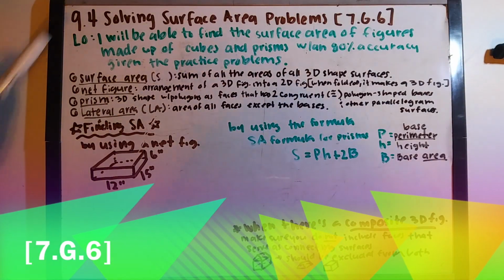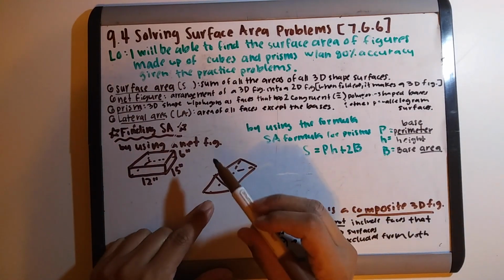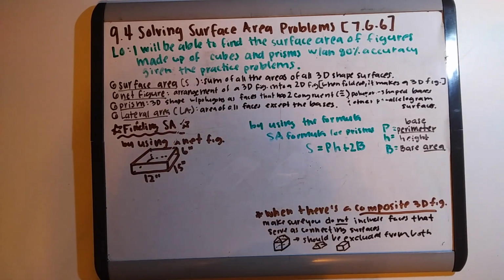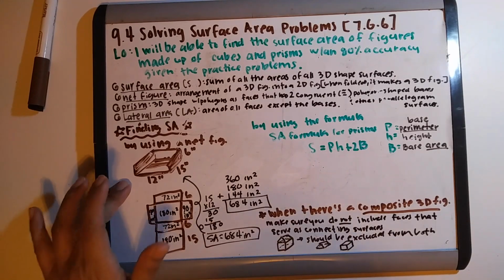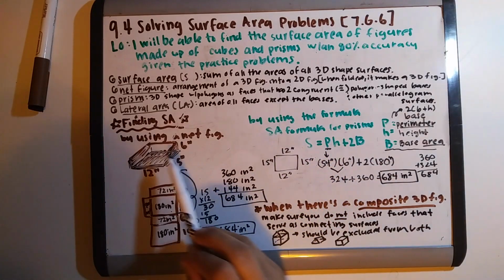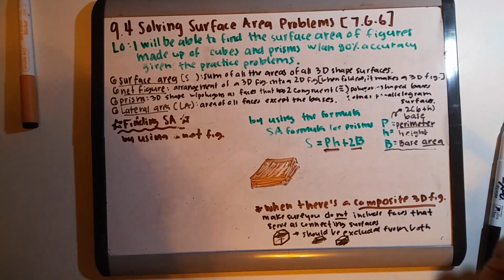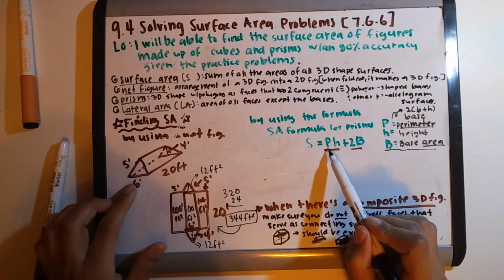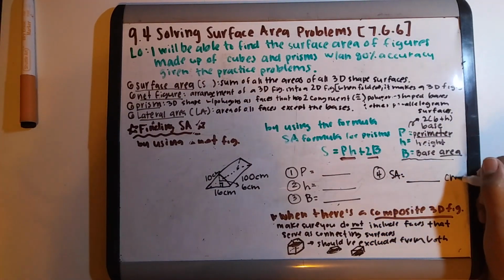9.4 Solving Surface Area of Polygons [7.G.6]